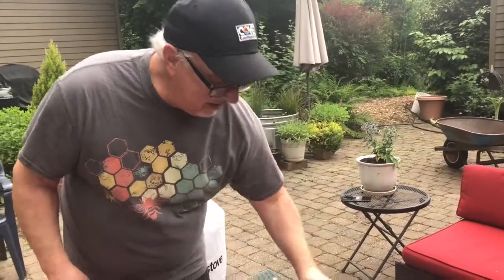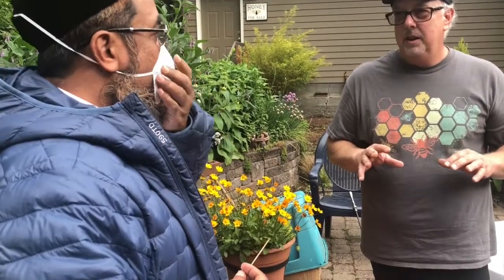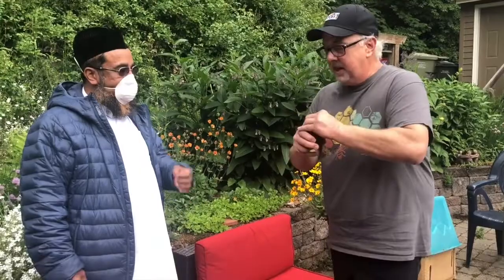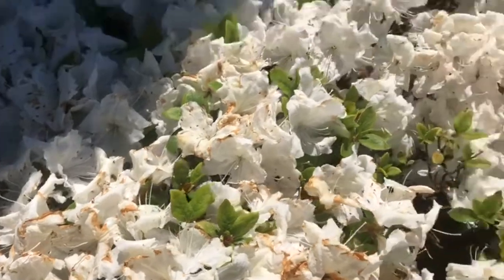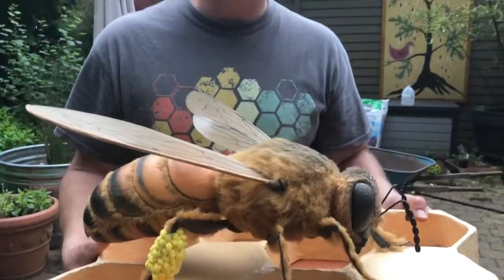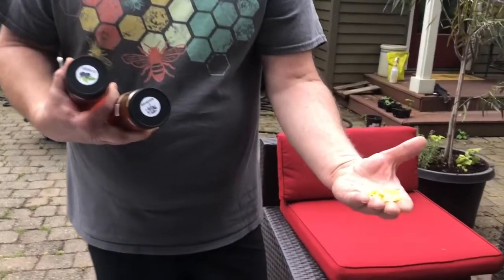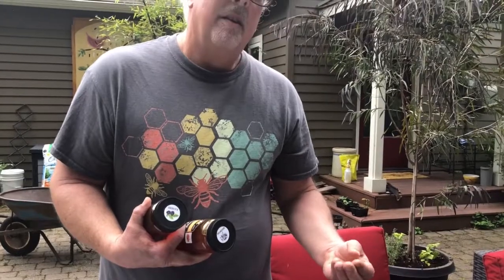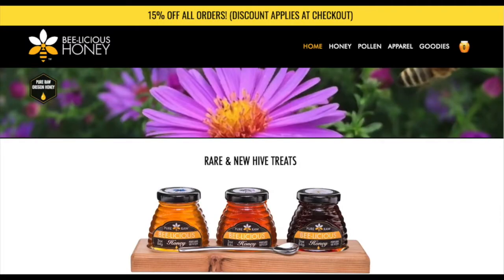All about honey and bees | Oregon Honey farm visit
And your Lord (Allah) taught the bee to build it's cells in hills, on trees, and in habitations;

Then to eat of all the produce (of the Earth), and follow the ways of your Lord made smooth: There issues from within their bodies a drink of varying colors, wherein is healing for men: Verily in this is a sign for those who give thought.
Quran 16:68-69

Narrated by Abu Said Al-Khudri: A man came to the Prophet and said, “My brother has some abdominal trouble.” The Prophet said to him “Let him drink honey.” The man came for the second time and the Prophet said to him, ‘Let him drink honey.” He came for the third time and the Prophet said, “Let him drink honey.” He returned again and said, “I have done that. ‘ The Prophet then said, “Allah has said the truth, but your brother’s abdomen has told a lie. Let him drink honey.” So he made him drink honey and he was cured.

Professional bee-keeper jeff shows us his hive and various raw Oregon honey.
Meadowfoam Honey
Wildflower honey
Clover honey

He shares his knowledge on various benefits of honey including how to increase immunity against coronavirus (COVID-19), how to distinguish pure and adulterated honey, and the challenges honeybees are facing.